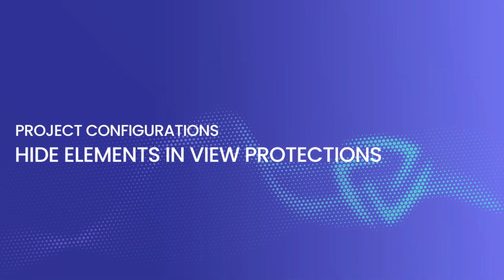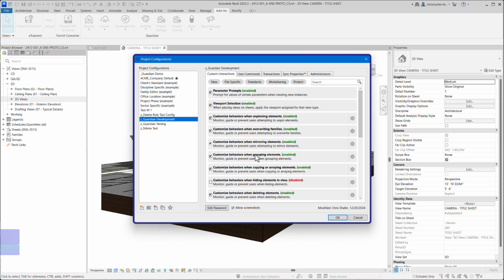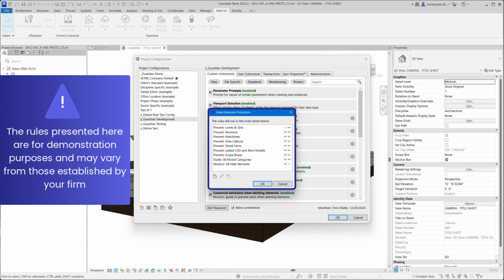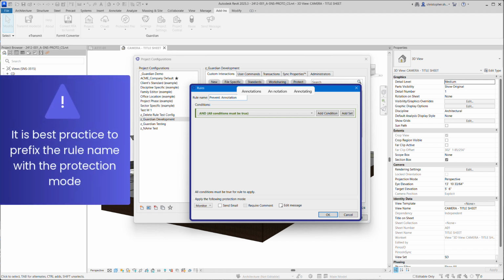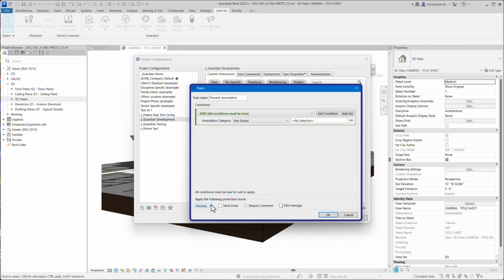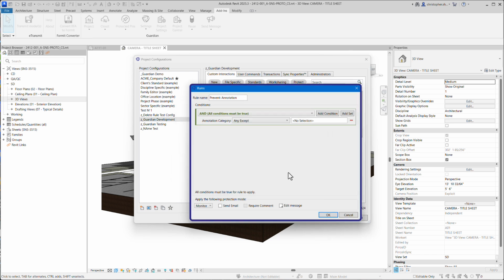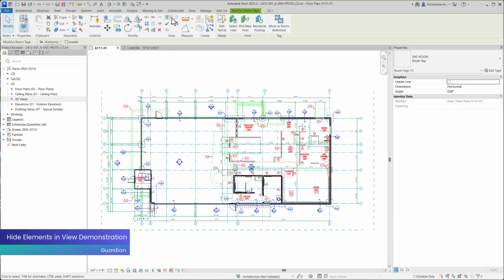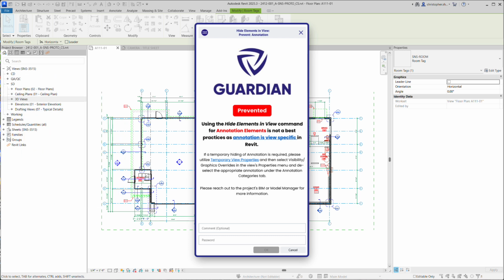Hide Elements in View Protections